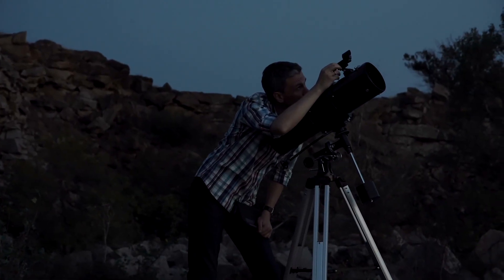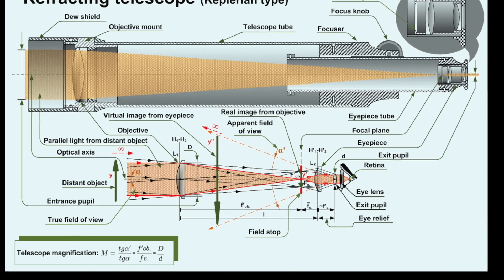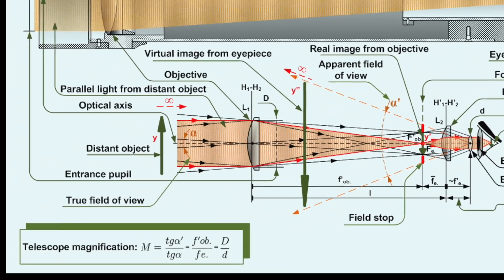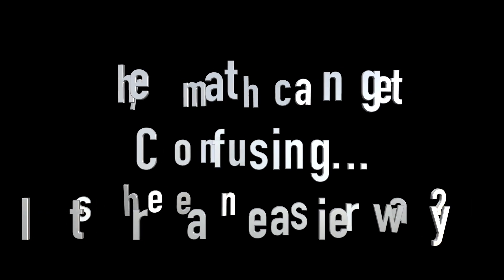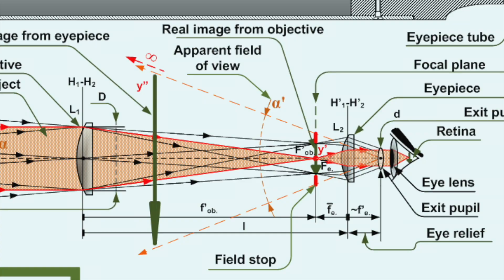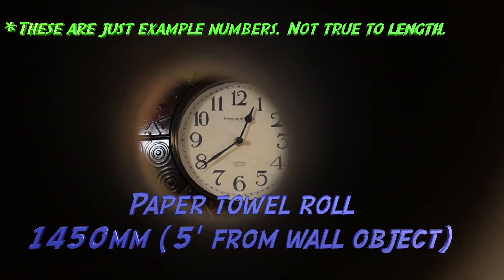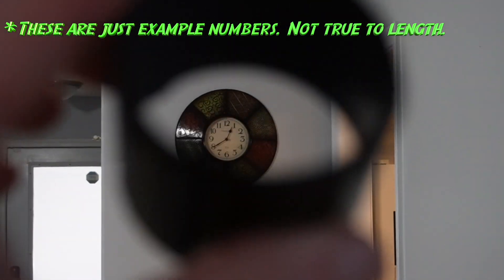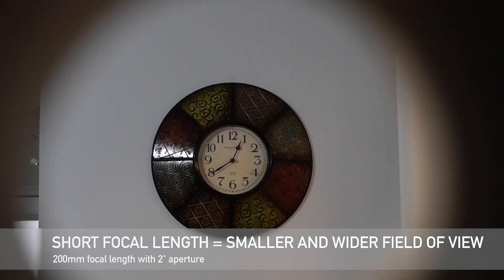Astronomy Made Easy - Focal Length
How to easily understand focal length!